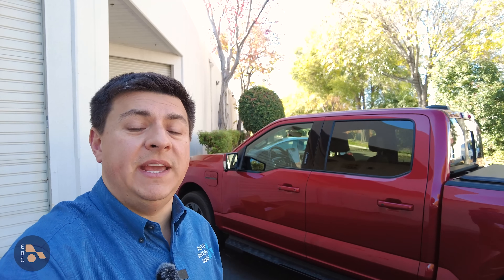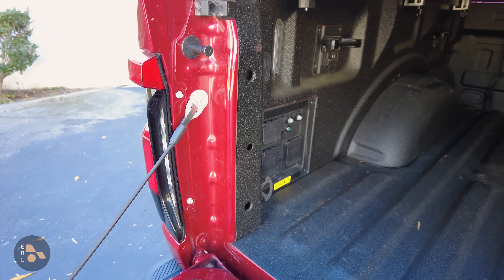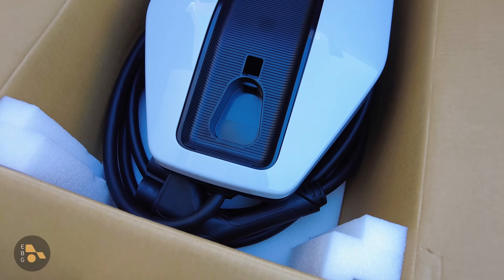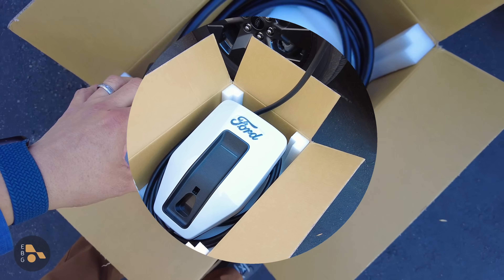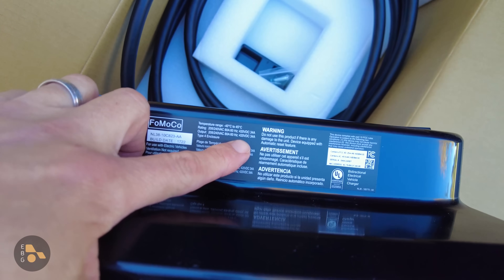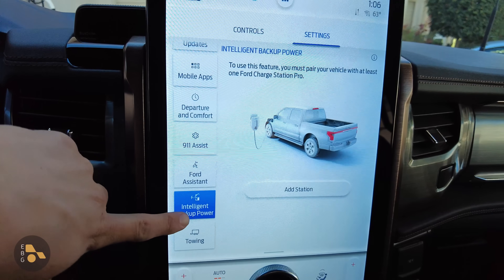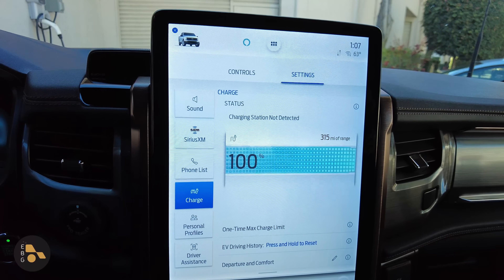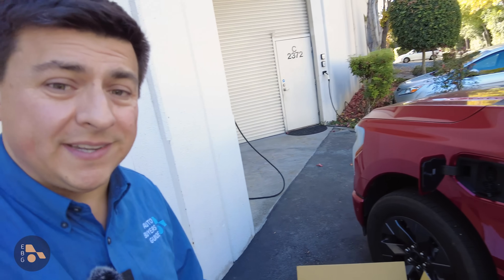Ford Intelligent Backup Power Explained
If you're looking for an EV that can serve as an automatically-activated power generator for things like heavy-duty household appliances or perhaps even a couple of days worth of energy for small homes like mine, Ford has the only game in town with the F-150 Lightning. In fact, no other EV offers something quite like this in 2022.

In this video I will explain how Ford's Intelligent Backup Power system works, what is involved with pricing and setup, and whether it makes sense for your home situation. If you have a Lightning and you're on the fence over whether you should pull the $6,000+ trigger to get this system set up, you'll definitely want to tune in to this video...

0:00 Introduction
0:21 Onboard Inverters
1:22 Sunrun Inverter
3:15 Setup
5:29 User Experience
6:31 Capacity
6:58 Worth It?
8:21 Closing